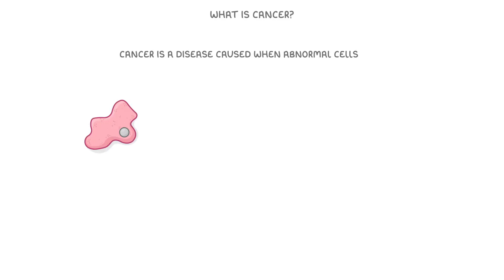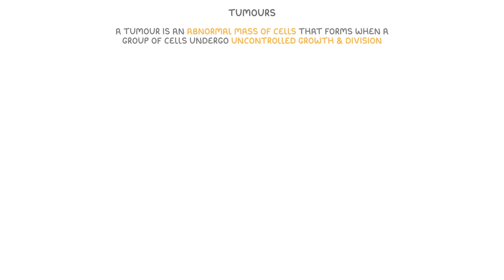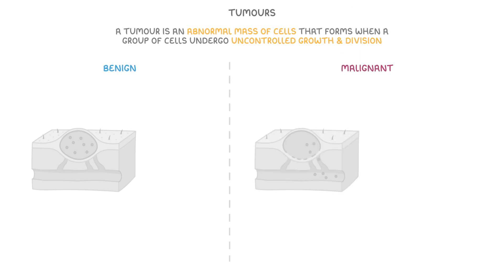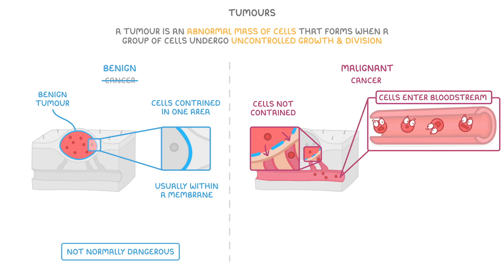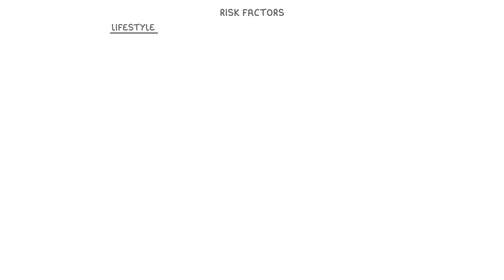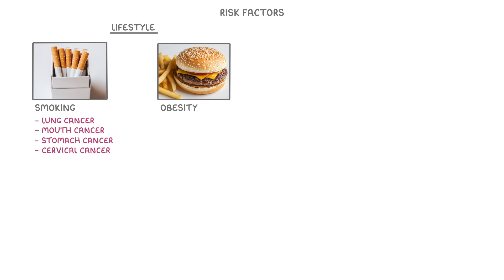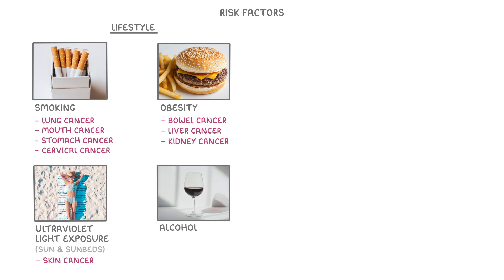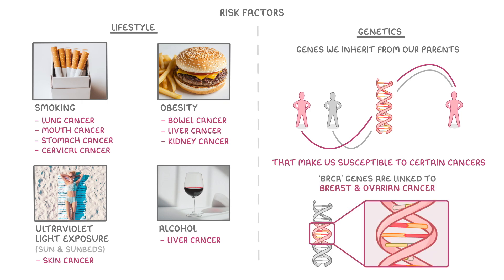GCSE Biology - Cancer | Benign & Malignant Tumours (2026/27 exams)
*** WHAT'S COVERED ***
1. What Cancer Is
    * A disease involving uncontrolled growth and spread of abnormal cells.
2. Understanding Tumours
    * The difference between cancer and tumours.
    * Definition of a tumour as an abnormal mass of cells.
3. Types of Tumours
    * Benign tumours: contained, usually within a membrane, not cancerous.
    * Malignant tumours: can invade tissues, spread via bloodstream, form secondary tumours, considered cancerous.
4. Risk Factors for Cancer
    * Lifestyle factors: smoking, obesity, ultraviolet light exposure, alcohol consumption.
    * Genetic factors: inherited genes increasing susceptibility (e.g., BRCA genes).

*** CHAPTERS ***
0:00 What is Cancer?
0:35 Tumours
0:53 Benign vs Malignant Tumours
1:48 Risk Factors - Lifestyle
2:41 Risk Factors - Genetics